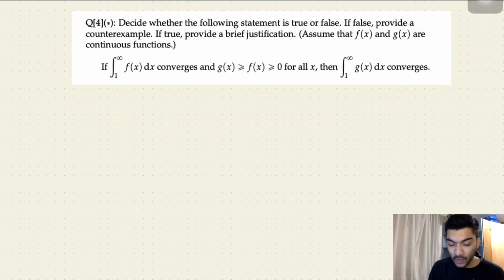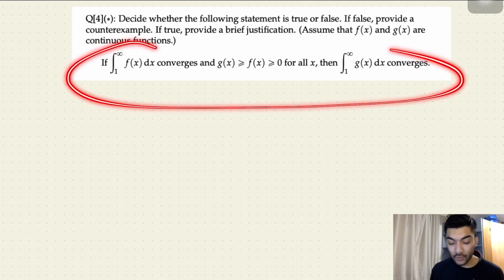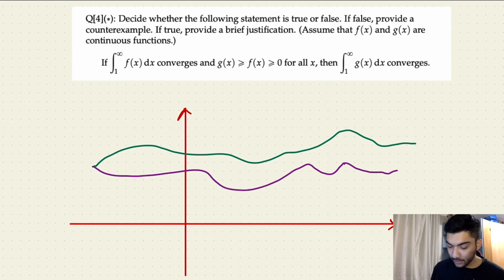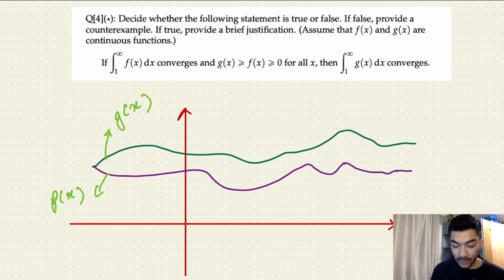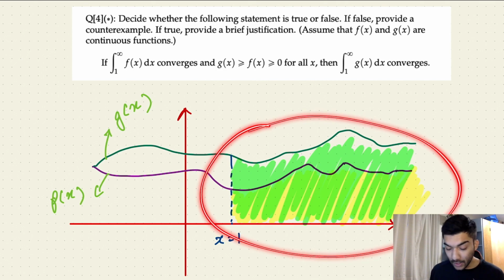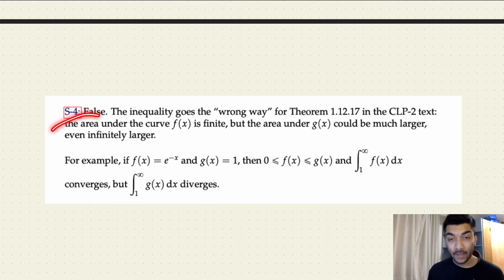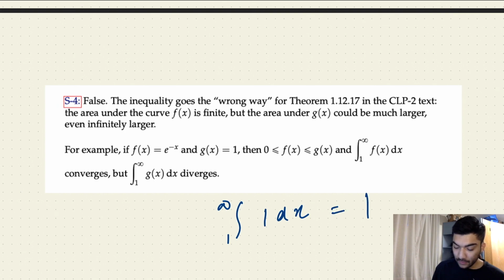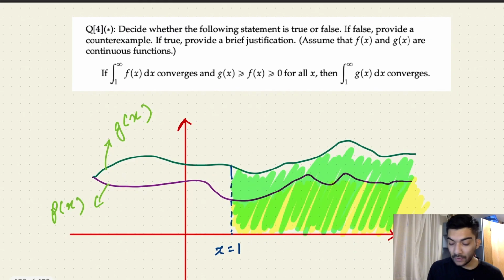Understanding Convergence in Integral Calculus: Does a Larger Function Always Converge or Diverge?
Title: "Understanding Convergence in Calculus: Does a Larger Function Always Converge?"

Description:
"Welcome to our deep dive into the fascinating world of calculus and infinite integrals!  Today, we're unraveling a common question that puzzles many students and enthusiasts alike: If we have two functions where one is always greater than the other, does the convergence of the integral of the smaller function guarantee the convergence of the larger one?

In this video, we put this theory to the test! We assume that \( f(x) \) and \( g(x) \) are continuous functions with \( g(x) \) always greater than \( f(x) \), and \( \int_{1}^{\infty} f(x) \,dx \) is convergent. The big question is: does \( \int_{1}^{\infty} g(x) \,dx \) also converge?

We'll cover:
 The definition of convergence for infinite integrals
 Examples of continuous functions and their integrals
 The comparison test for convergence
 A step-by-step examination of the given statement
 A counterexample that challenges our intuition

By the end of this video, you’ll gain:
✅ A stronger grasp of integral convergence
✅ Insight into the comparison test and its implications
✅ Critical thinking skills to approach similar problems

Whether you’re a calculus student, a math enthusiast, or just curious about the world of infinite series and integrals, this video is tailored for you. We’ll walk you through the conceptual understanding, provide you with clear examples, and equip you with the knowledge to tackle similar problems in your studies or research.

We love hearing from you and often use your feedback to improve our content.

 Stay curious, keep learning, and until next time, happy calculating!